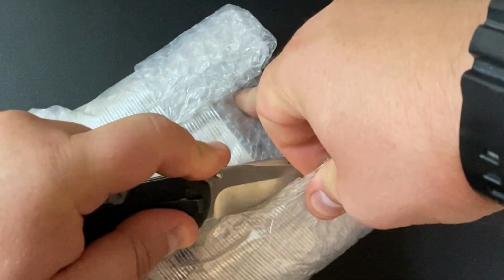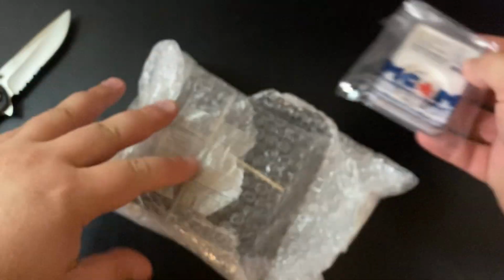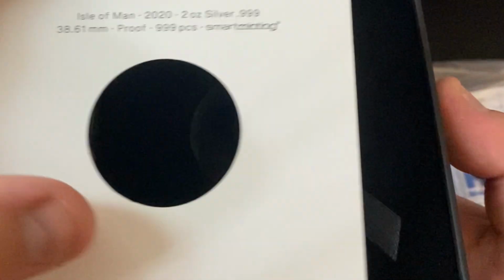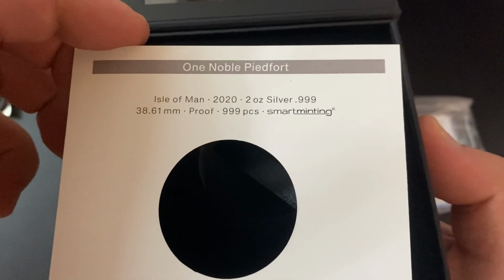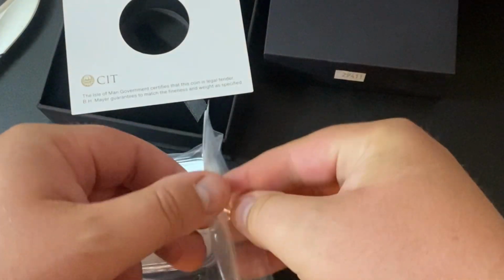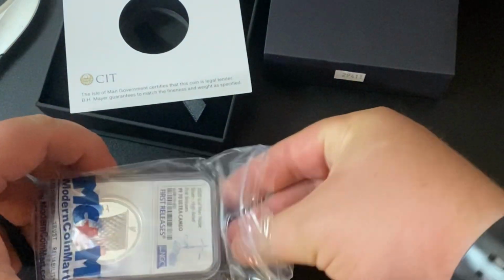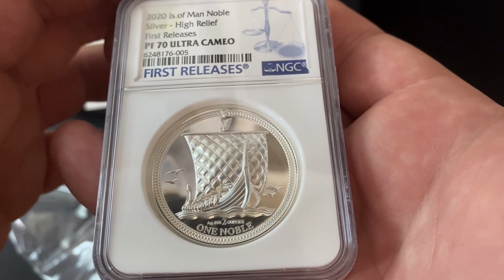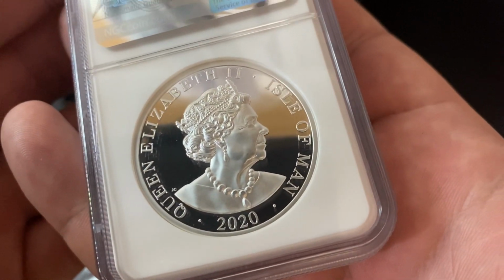Unboxing a SWEET Silver Coin From ModernCoinMart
In this video I unbox a slabbed silver coin from ModernCoinMart.
and does not apply towards bullion. I will be updating the items form time to time so make sure to check back regularly!

Below are some AWESOME products that I use:

✅ Coins
Inexpensive Scale for Weighing Silver and Gold
Black Ring Capsules for American Silver Eagles (40mm)
Gloves for Handling Coins

✅Metal Detecting
Minelab Equinox 800 Metal Detector
Minelab Pinpointer
Metal Detecting Finds Bag
Metal Detecting Shovel and Scoop

Cell Phone Tripod
Blue Snowball Microphone
Mic Stand and Filter
Cheap Lighting Setup

S. Dragons

Topics I cover in this video:  Silver unboxing, unboxing silver, silver unboxing moderncoinmart, moderncoinmart, modern coin mart, modern coin mart ambassador, modern coin mart review, silver dragons, mcm silver, modern coin mart silver, silver coins, discount on silver, numismatics, coin, coins, buy coins, silver coin, mcm, mcm review, modern coin mart ambassadors, moderncoinmart review